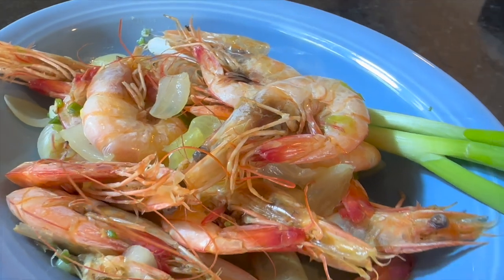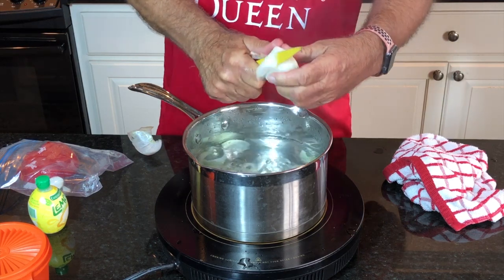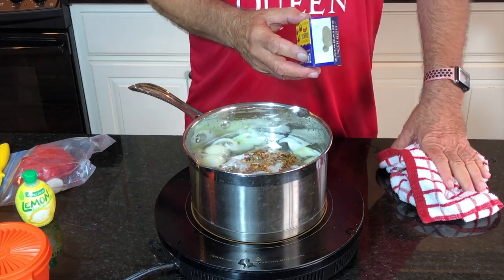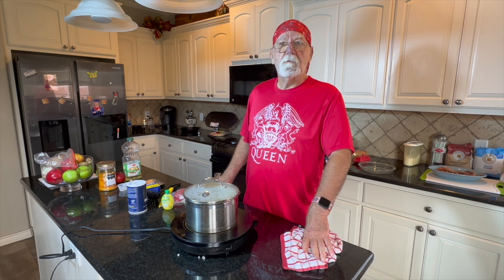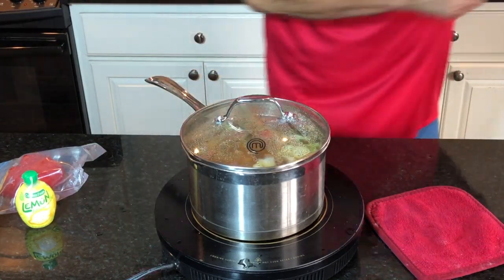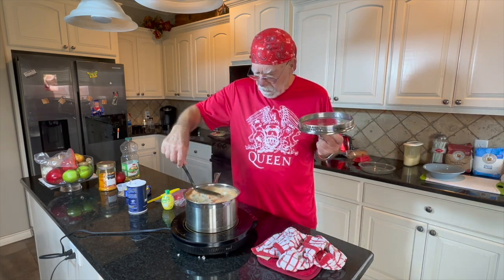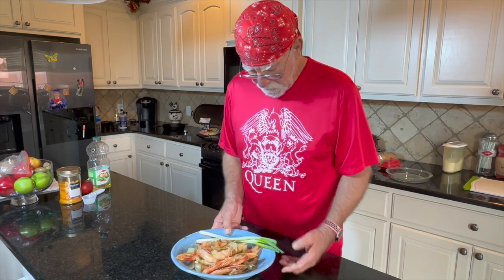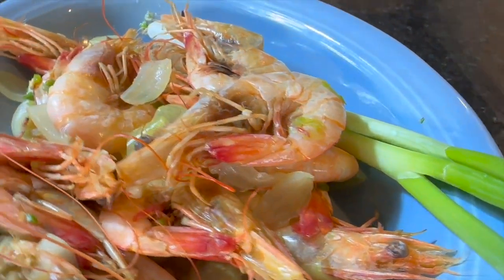Peel & Eat Shrimp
Boiling shrimp for Peel & Eat using a few veggies and a box of Zatarains crab and shrimp boil.  Bring water to a boil, add spice and boil for awhile for them to release their flavors.  Add shrimp and bring back to a boil. Cook shrimp for 1 minute and remove from heat. Let shrimp stand in hot water for 15 minutes.  Drain, cool and serve.